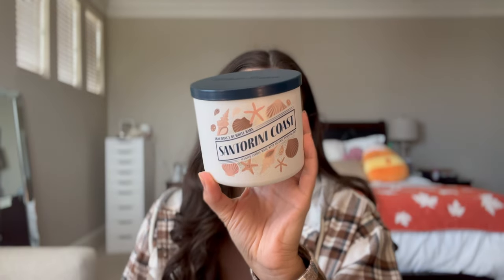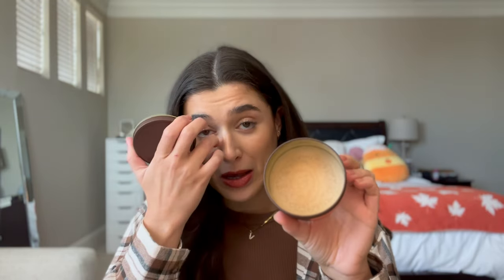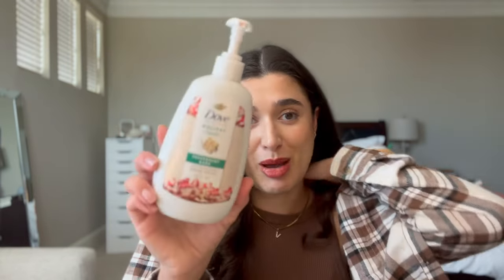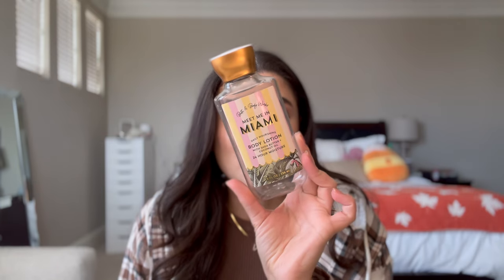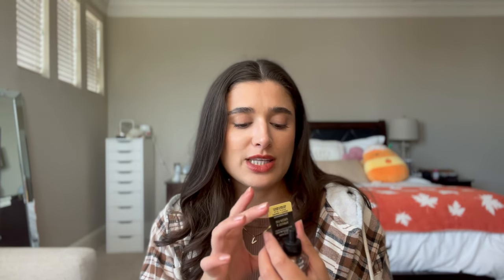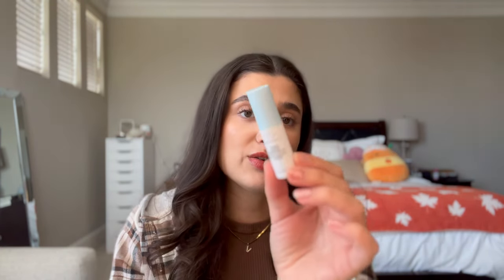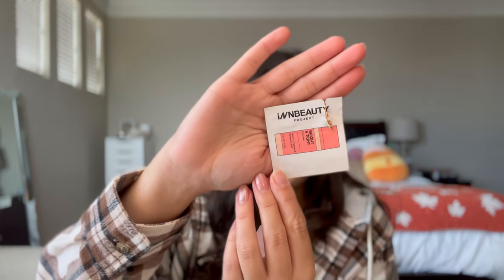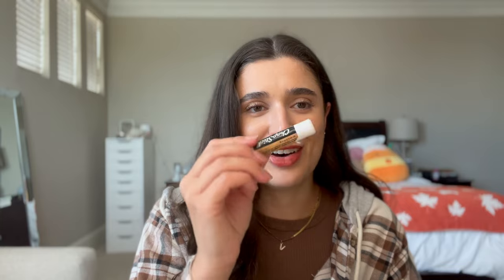AUGUST EMPTIES + READING RECAP (Body Care, Skincare, Makeup)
Hi everybody! Today I’m bringing you my empties from August as well as a reading recap. Hope you enjoy!

This video is about body care, hygiene, fragrance community, project use it up, cozy body care, cozy fragrance, body care combos, fragrance combos, reading recap, seven year slip, powerless